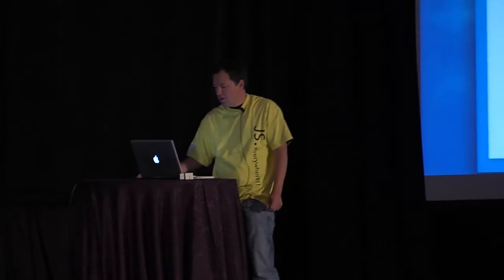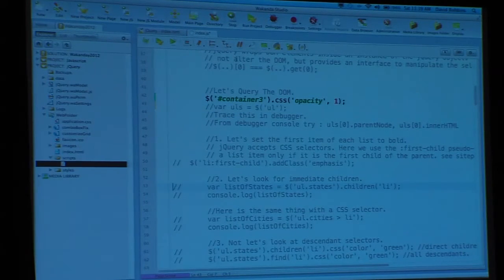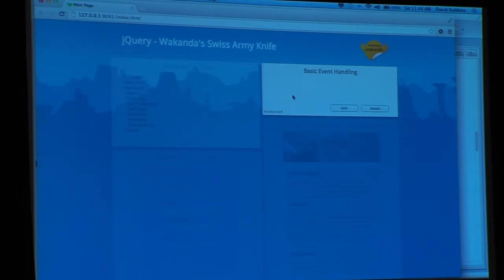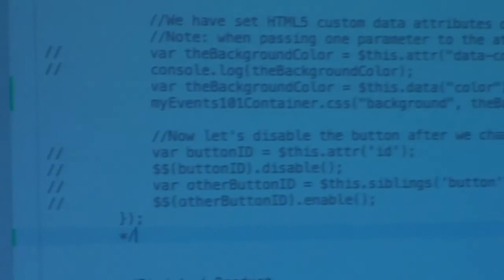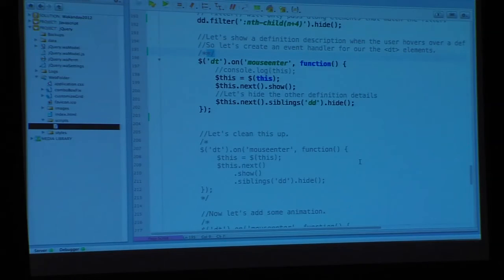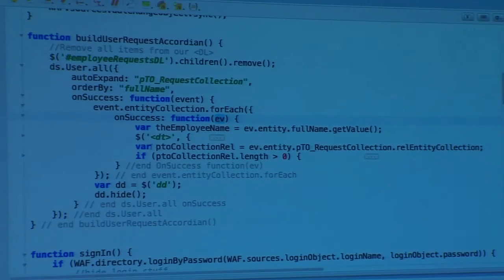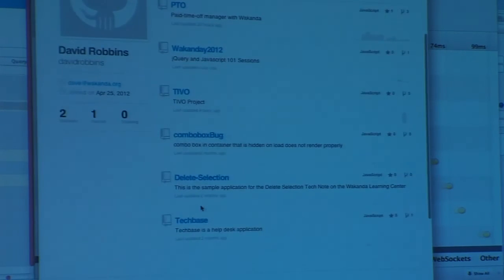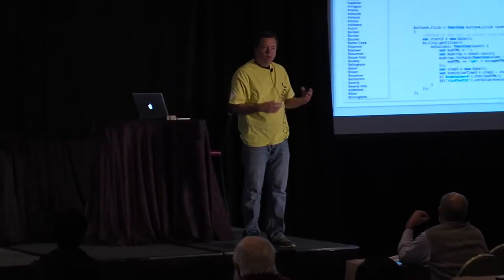Wakanday 2012: jQuery - Wakanda's Swiss Army Knife - David Robbins